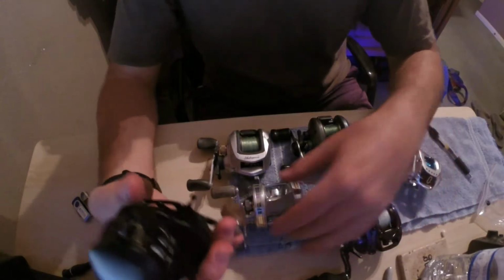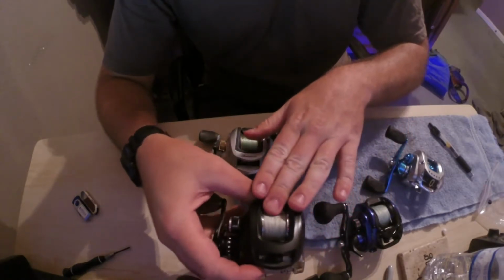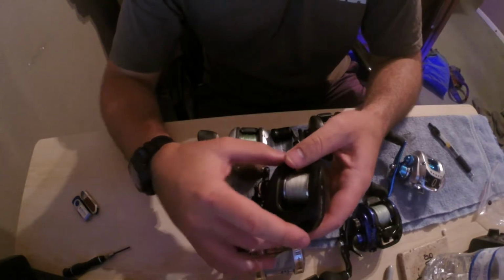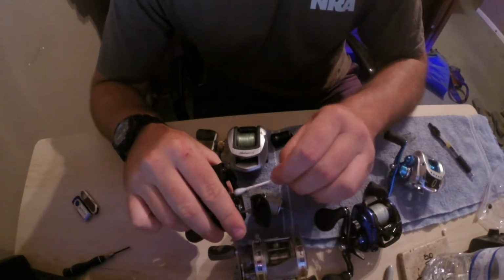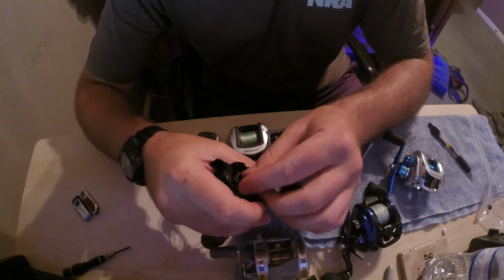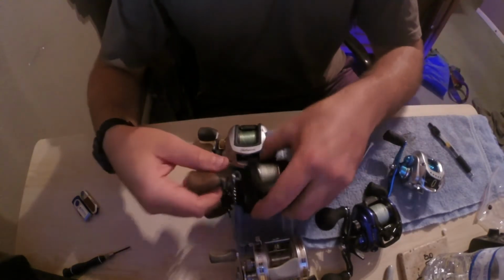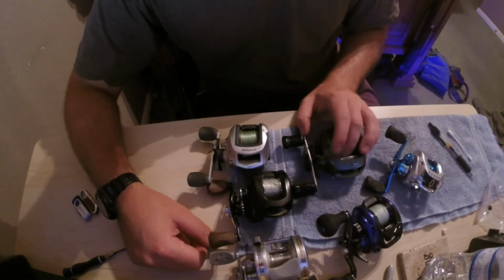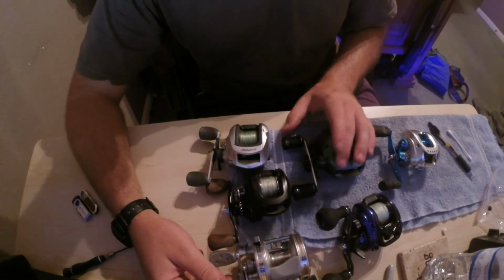Basic Reel Maintenance